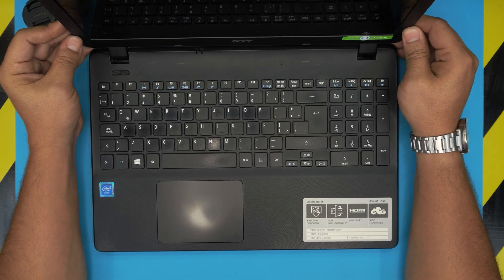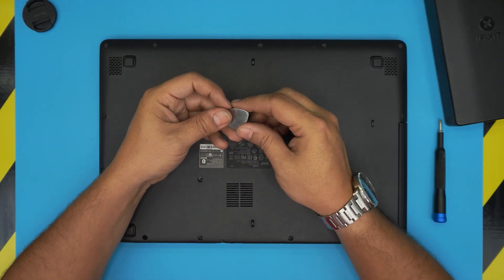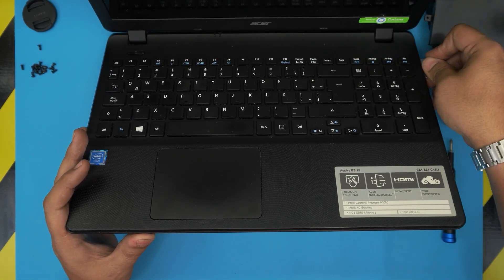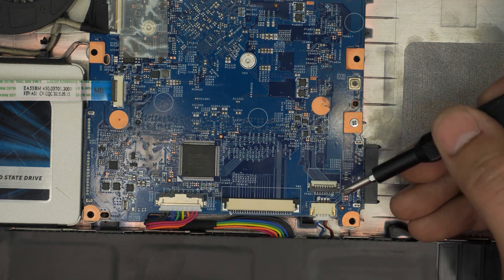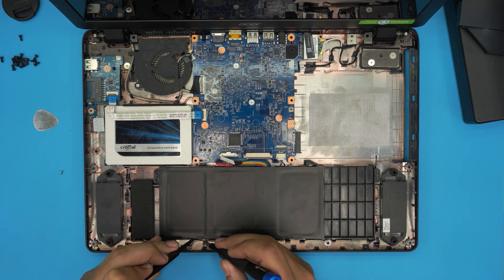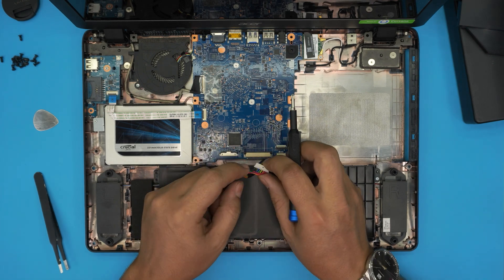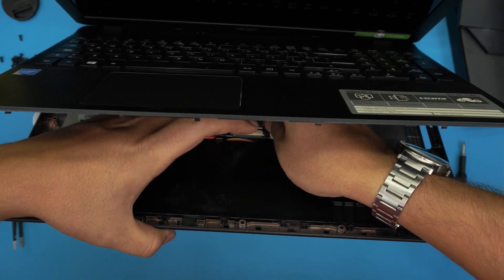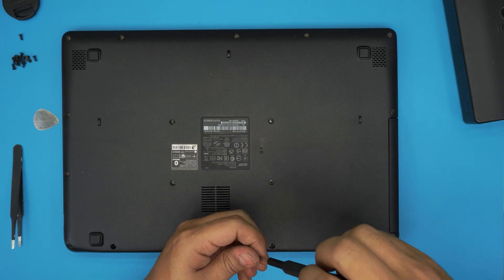Acer Aspire Es 15 🚩 Es1-531-C45u 💻 Battery Replacement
In this video i will show you how to replace the battery for Acer Aspire Es 15 🚩 Es1-531-C45u 💻 laptop STEP By STEP.

› Bitcoin: 1Gc6ekScTjvcnSHoFGvu7nbBo3cyYzfsAL
› Ether (ETH): 0x9dd9F855DAE0586980Ef7786E53e4E275BdC6985
› Litecoin (LTC): LTFQ14vaan4Fc3QqW3cn4NnWV7cvgrXWhk
› Bitcoin cash (BCH): qp4mecuy2q2rqvctdpuv5m0m05y6r8g64c3a48gf78
› TrueUSD (TUSD): 0x9dd9F855DAE0586980Ef7786E53e4E275BdC6985
› XRP (ripple) : rNBVHSfb3iZXYaWm491zVBzYfaxnNnAoCs
› Doge coin: DGspV9CkUqYJUb4ygNVz4aekmgmq5i12Pe